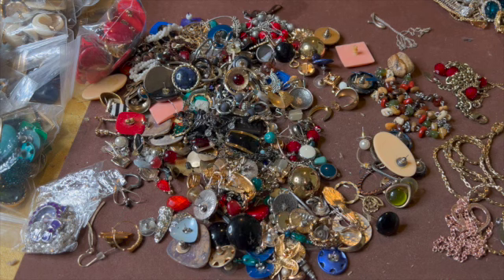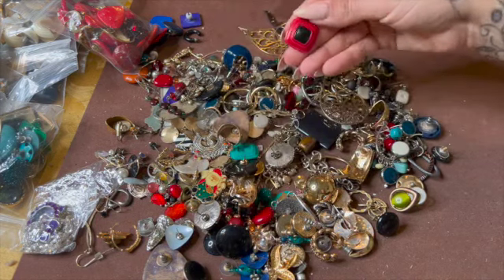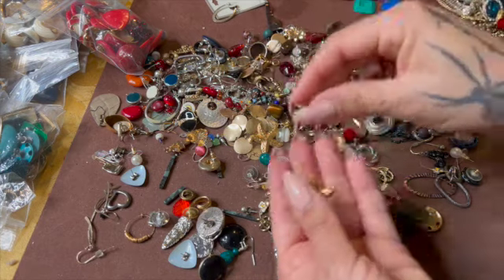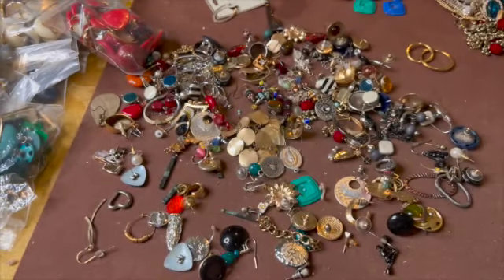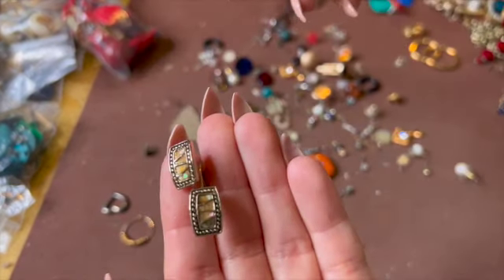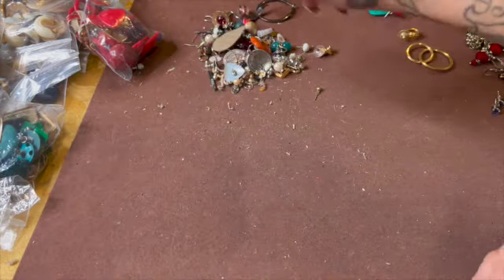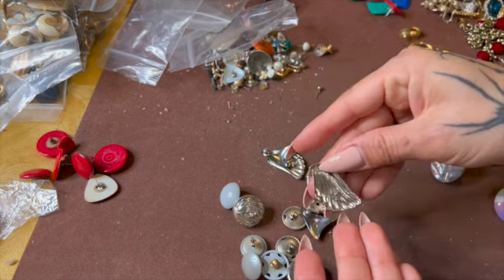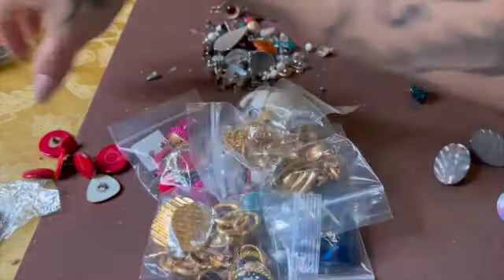last part of a shopgoodwill jewelry bag